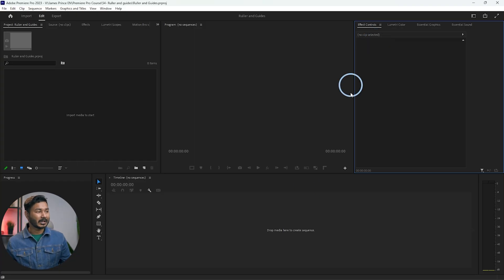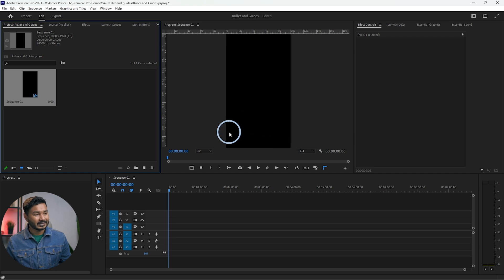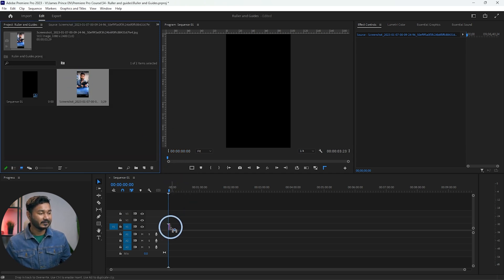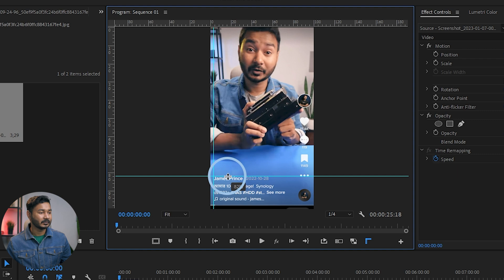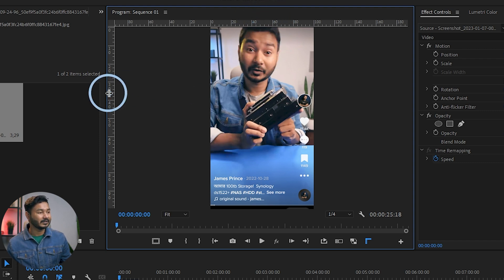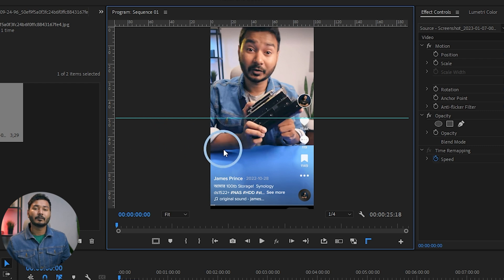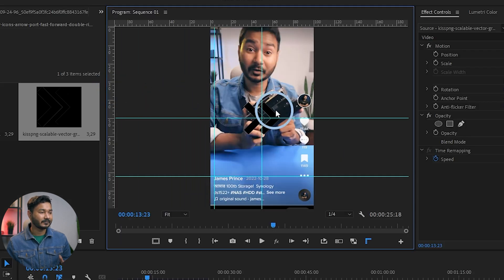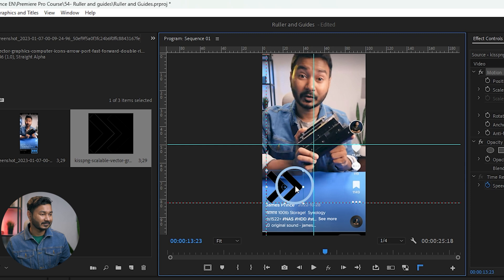How to use Rulers and Guides in Premiere Pro | EP 53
In Premiere Pro when you want to place anything very precisely then you need to use rulers and guides. Today I'll show you you can use Rulers and Guides in Premiere Pro.